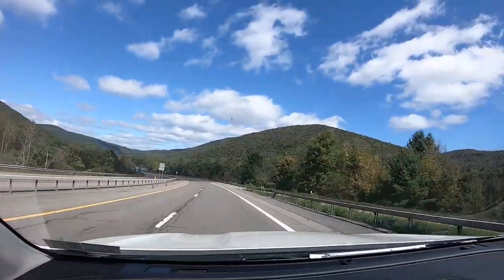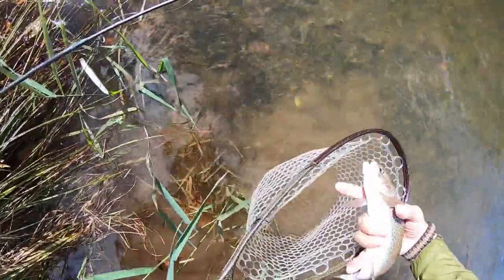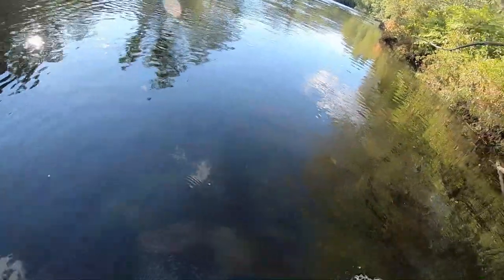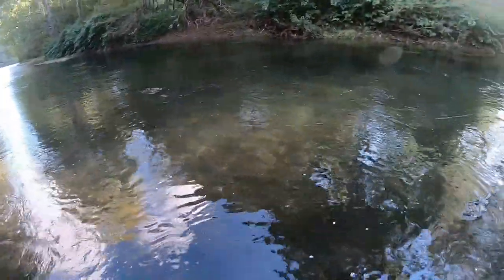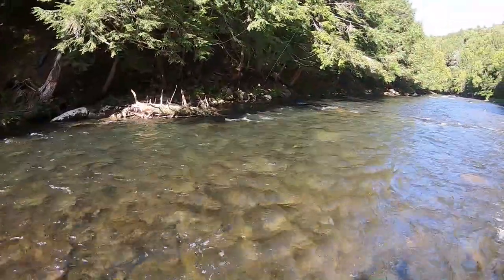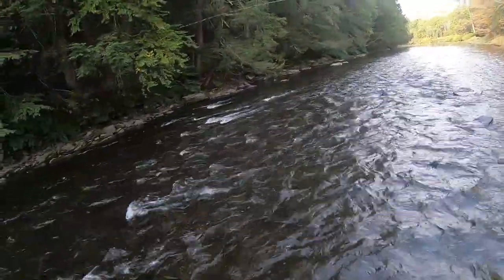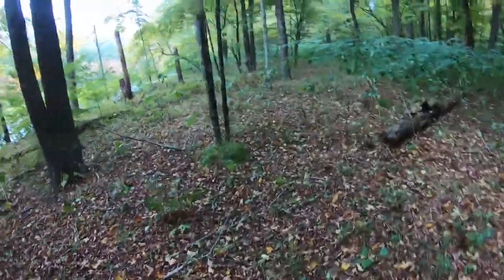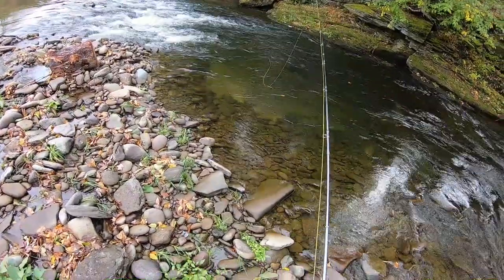Fly Fishing the CATSKILLS (East Branch Delaware & Willowemoc)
For the first (but definitely not last) time I found myself in Southeastern New Yorks famed Catskill Mountain (actually a glaciated plateau).  This area is historically significant in the realm of American Fly Fishing with rivers like the Beaverkill and Willowemoc.  Although we only caught 10 or so trout over a few days, we had a wonderful time in this area.  The scenery was beautiful, the public access was great, and the quality of the water was wonderful.  Roscoe NY was a perfect little Trout Town as well.